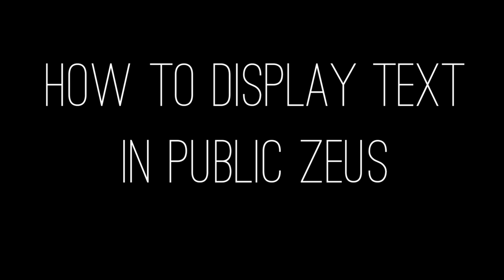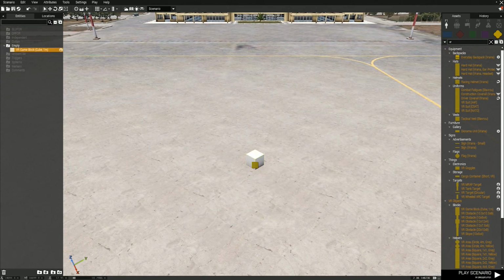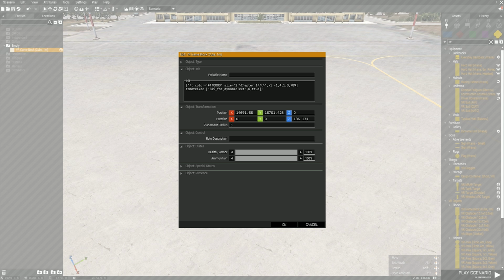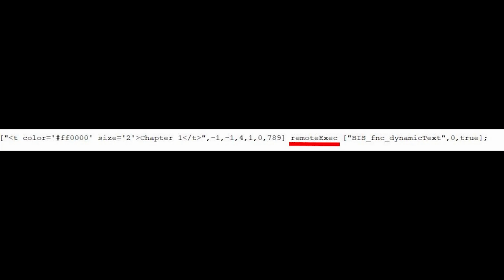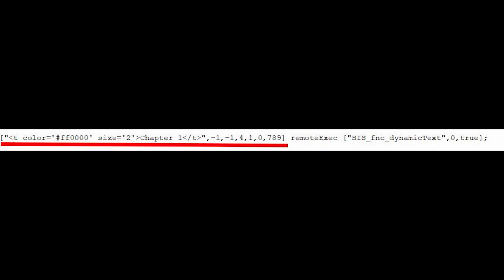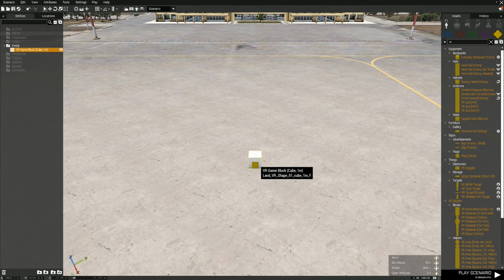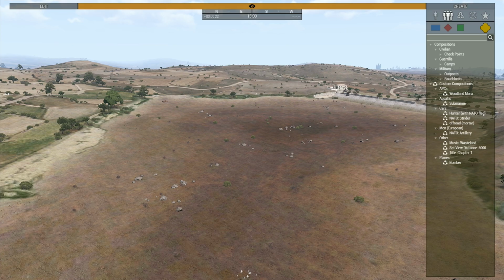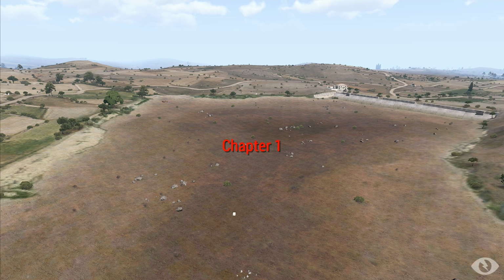Arma 3: how to display text in Public Zeus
Use code line:
["Chapter 1",-1,-1,4,1,0,789] remoteExec ["BIS_fnc_dynamicText",0,true];

My apologies in advance, I had to modify the use code line to remove the changes to the font size and color as the Youtube description won't allow angled brackets, my bad.

If there are any specific aspects of public zeus you would like to see a tutorial on then feel free to place a comments and I'll see what I can do!